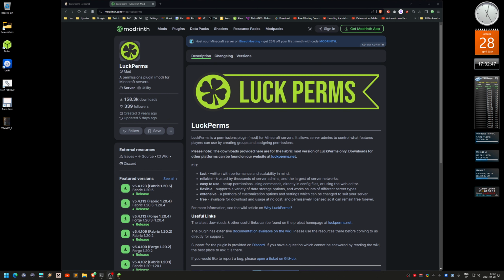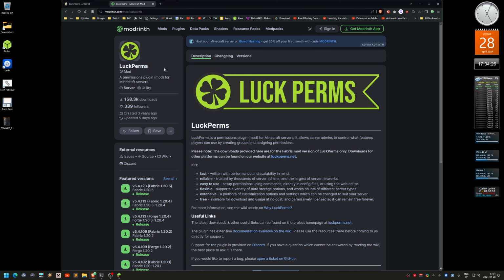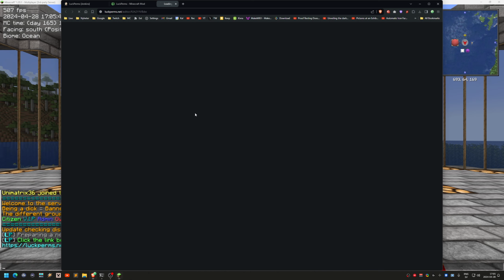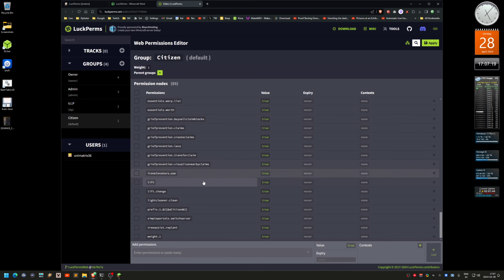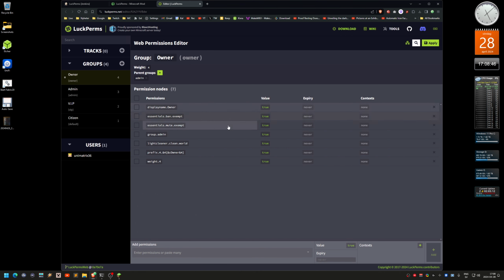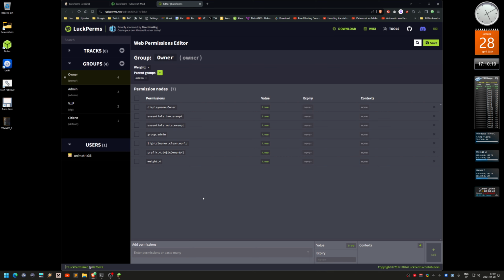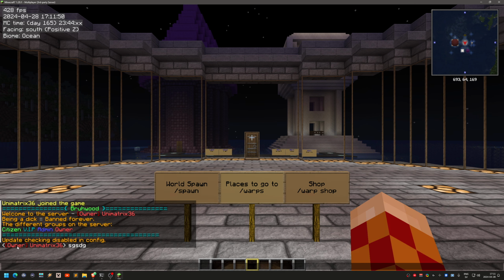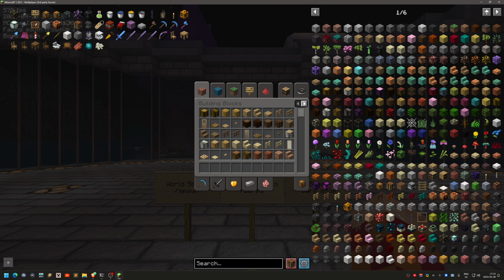#366 LuckPerms for modded Minecraft server doesn't work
LuckPerms downloads
Vanilla